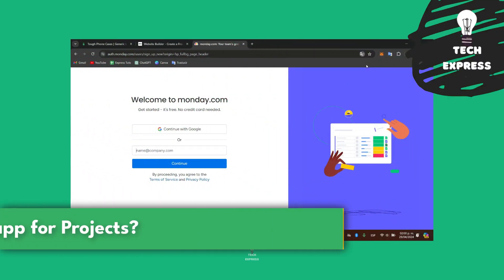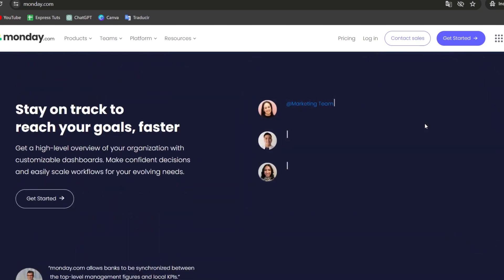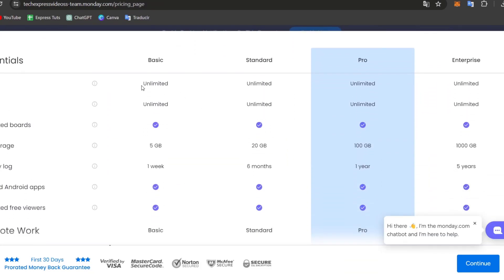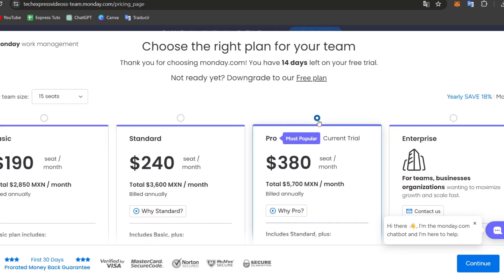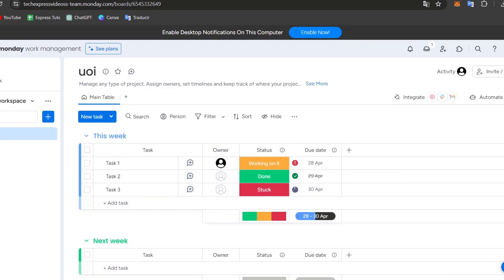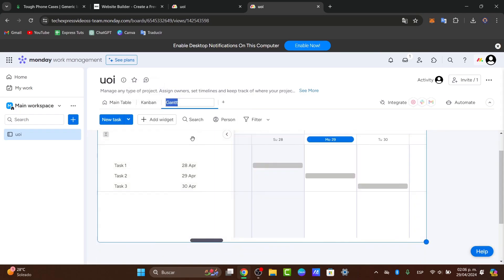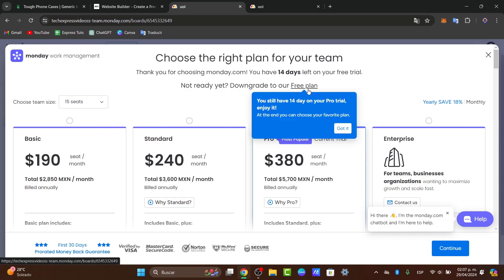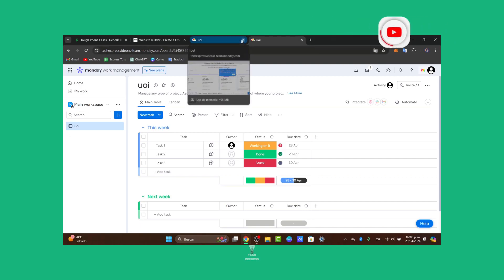Monday.com FREE Plan Review (2026) - Is this the Best Free Project Management Tool?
The Monday.com FREE Plan Review for 2024 is a highly anticipated analysis of the popular project management tool's free version. As the demand for efficient project management continues to grow, many professionals are seeking out the best tools for their teams. Monday.com's free plan offers an impressive suite of features, including customizable templates, unlimited boards, and real-time collaboration.

However, with a crowded market of project management tools, is Monday.com's free plan truly the best option? Our review will dive into the platform's strengths and weaknesses, providing a professional assessment to help businesses make an informed decision.